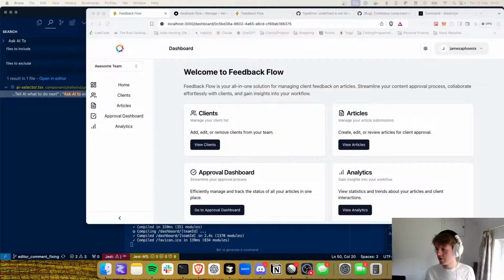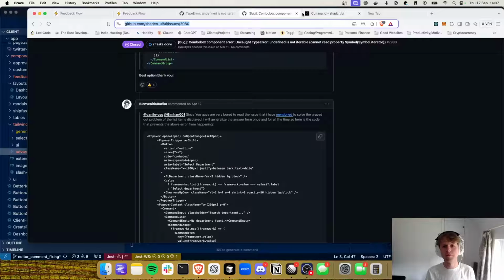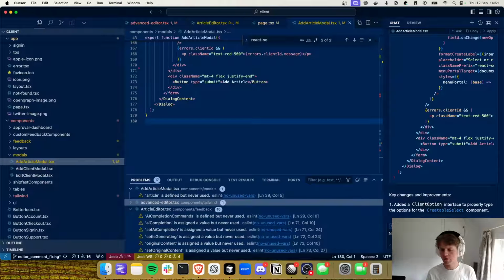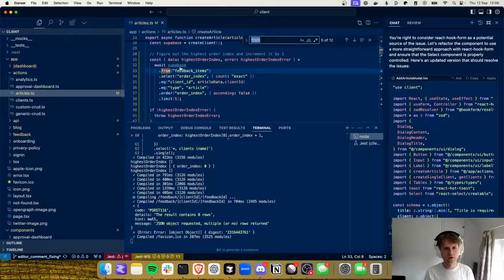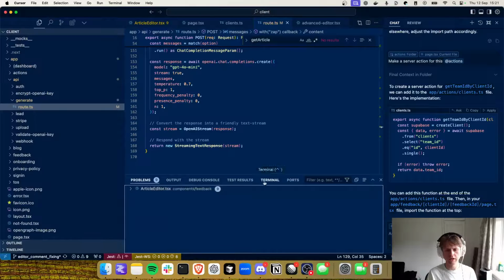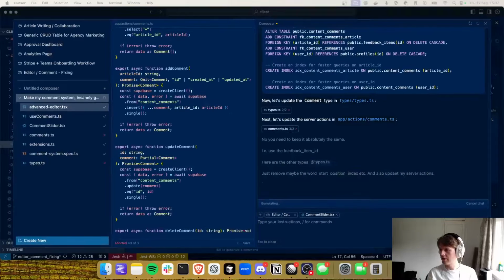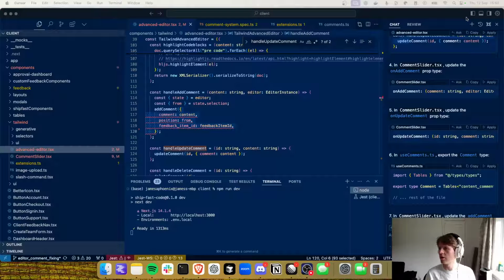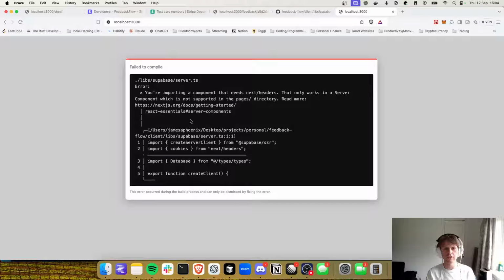Coding an AI-Powered Feedback Machine for Digital Marketing | Cursor #12 🚀